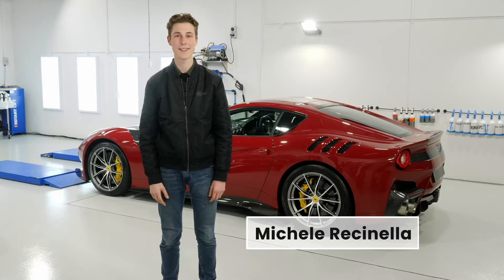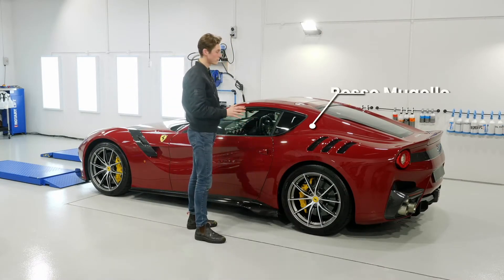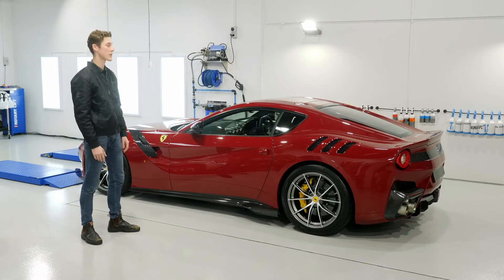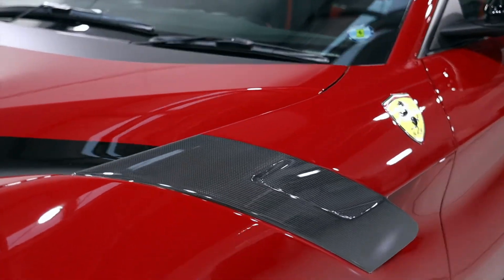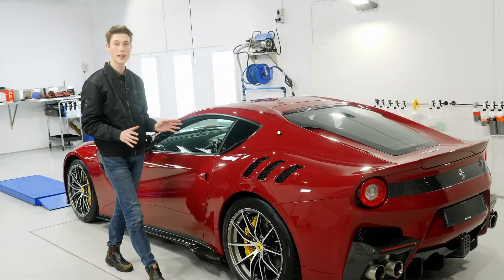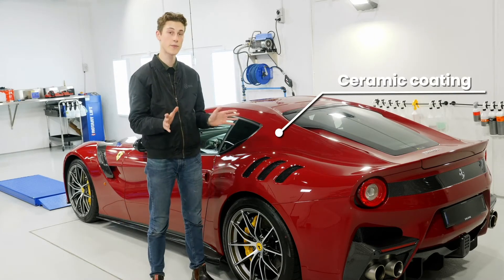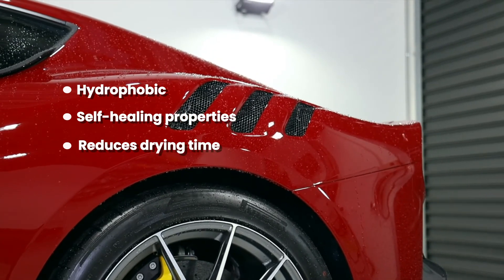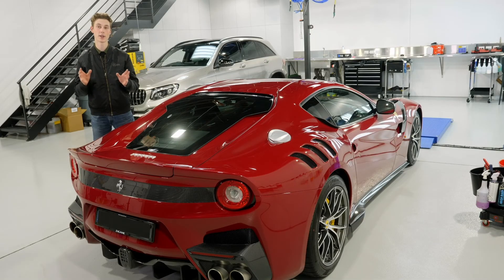Ferrari F12 TDF Highly Optioned... need we say more?!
We're excited about this one, a highly optioned 1 of 1 spec Ferrari F12 TDF was in our studio for a maintenance wash. It has had PPF applied to the front end and stone chip areas as well as ceramic coating to the paintwork.

In this video we briefly highlight the advantages of ceramic coating being that it's
✅ Hydrophobic
✅ Self-healing Properties
✅ Reduces Drying Time.

Honestly though, we just can't get enough of this car! 👌